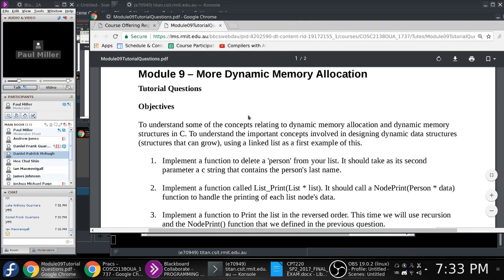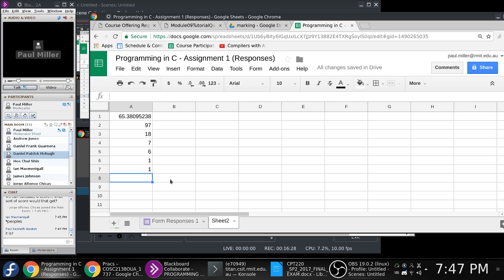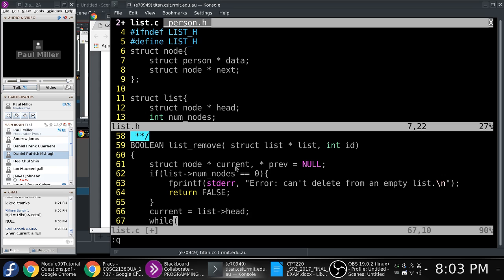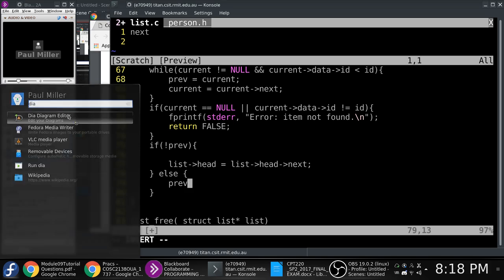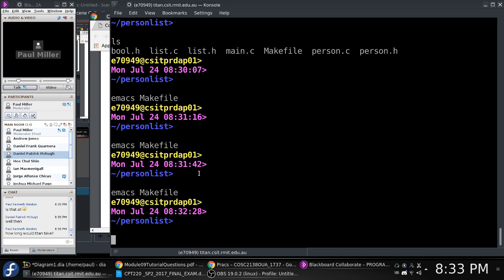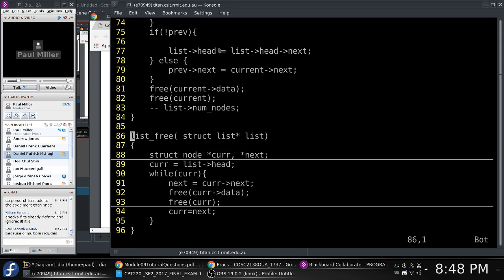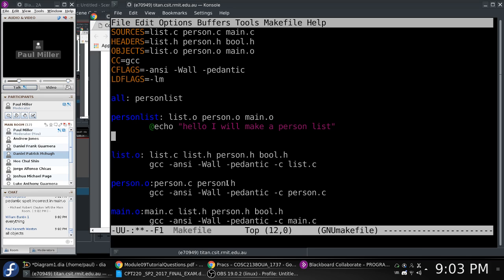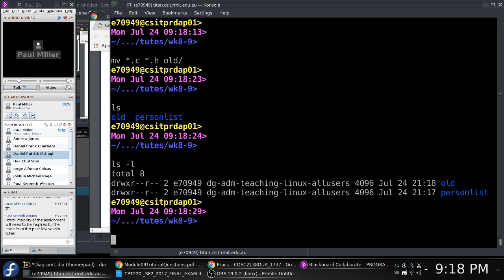CPT220 SP2 2017 Week 9 Tutorial Chat Recording